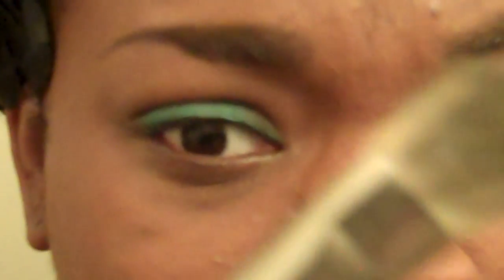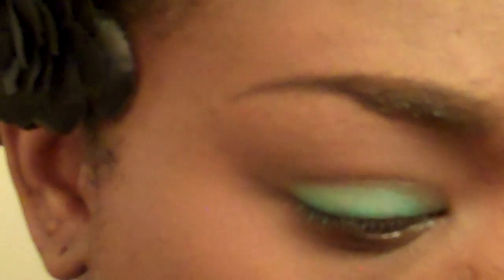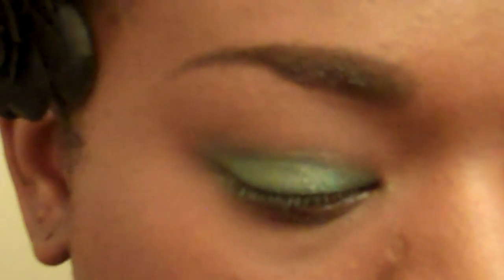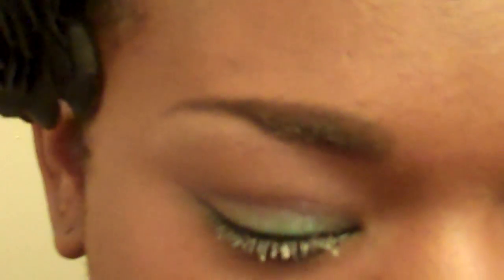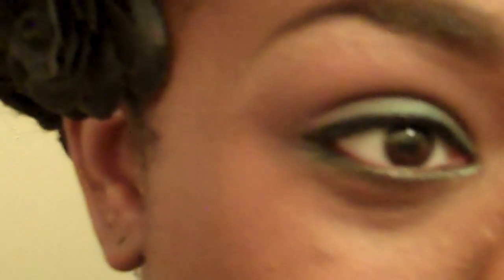Makeup Mix up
Hey Guys!!
I listed the product details on my blog and also some pictures!  I hope you guys like this vid!  No editting... I went back to old school JES!!  LOL

for product details and pictures!